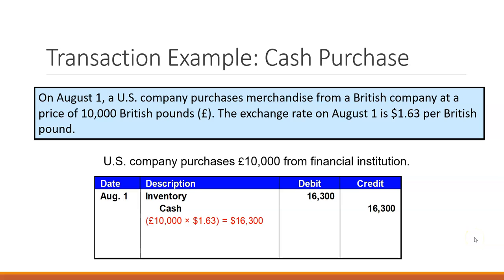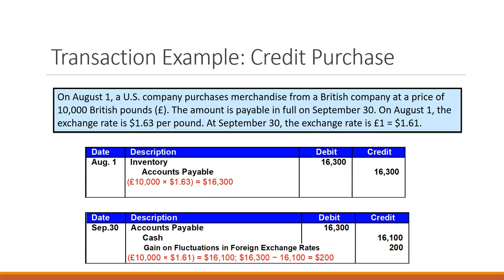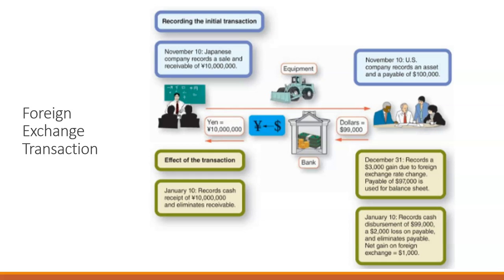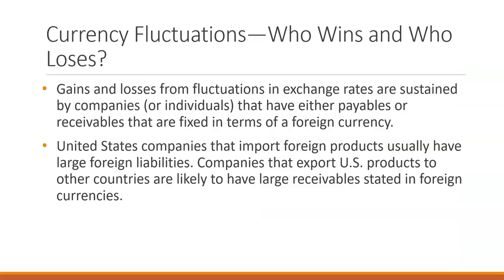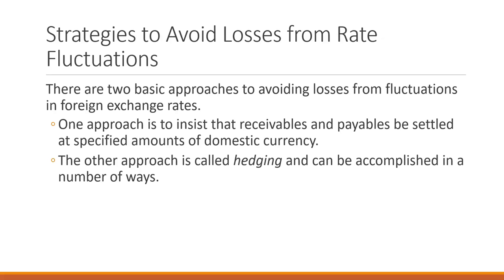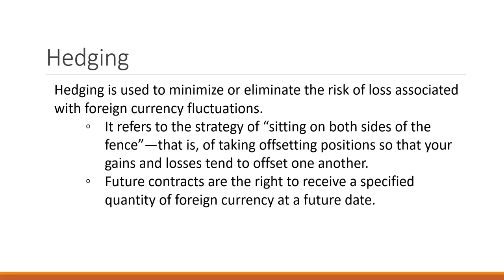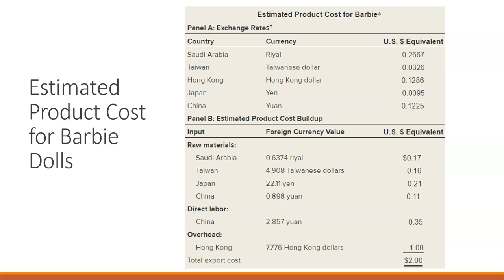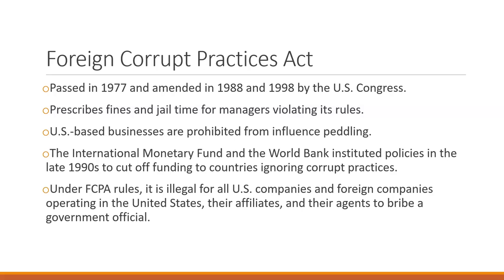AC 122 Chapter 15 Video 3